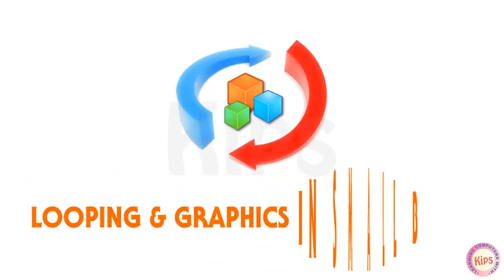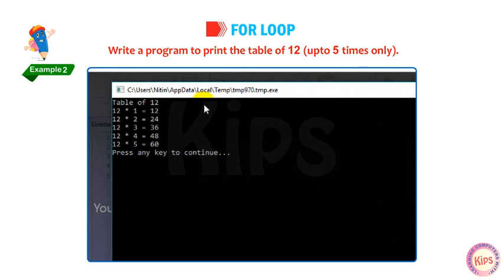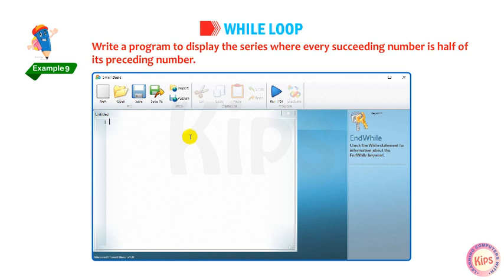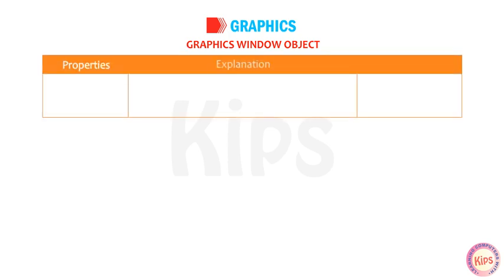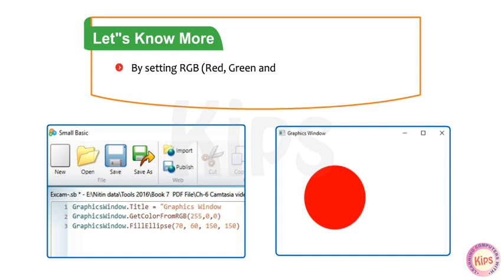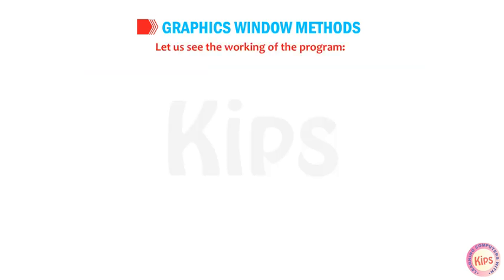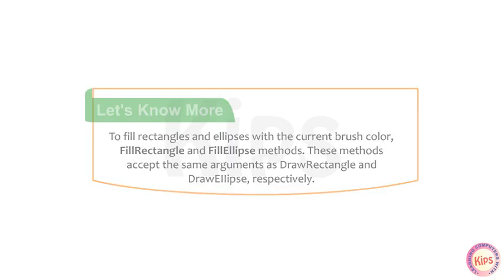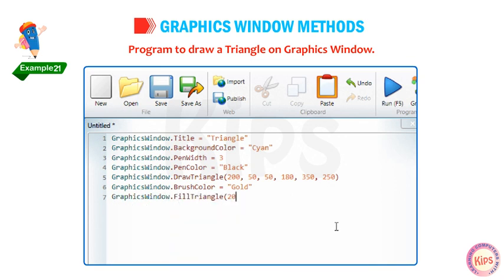Learn Looping & Graphics in Small Basic